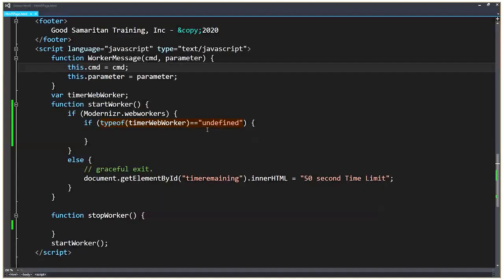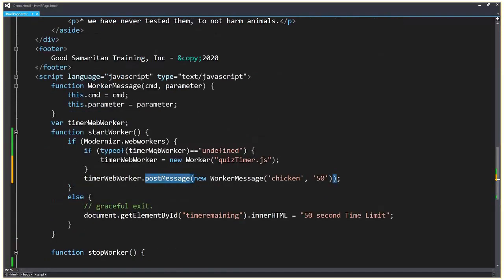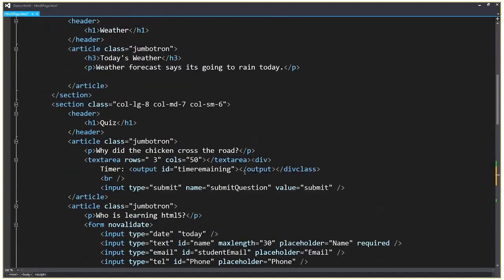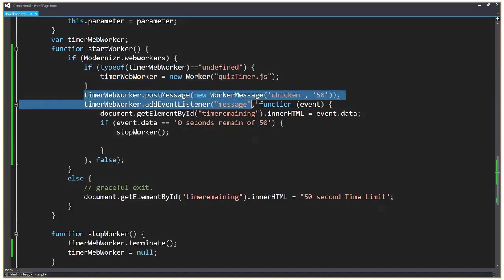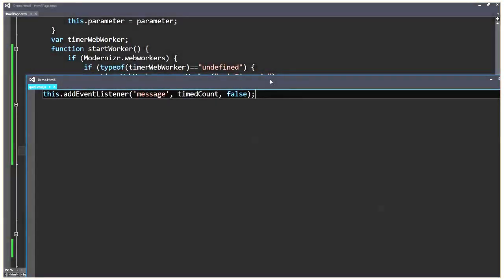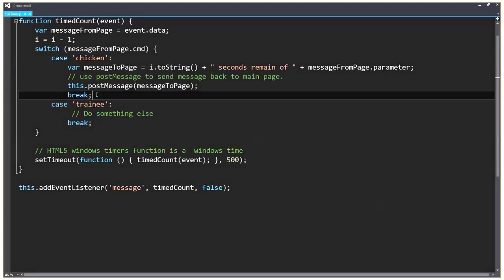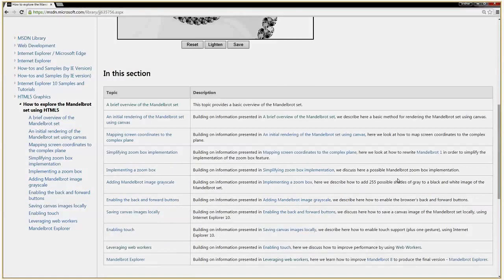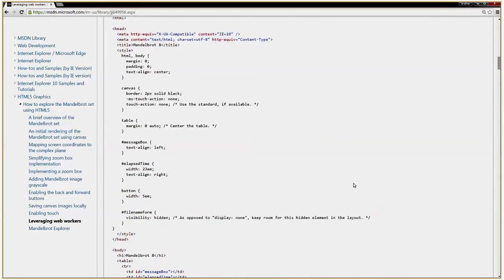Sridhar Chinta Wednesday, July 01, 2015 7 47 31 AM